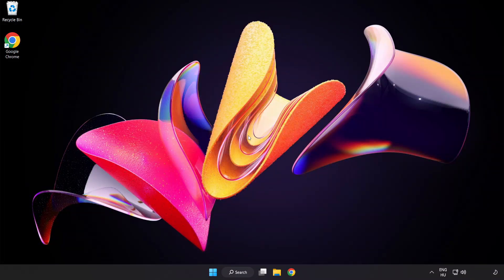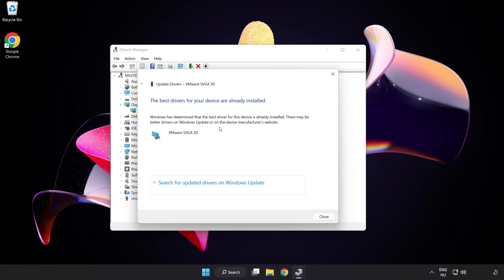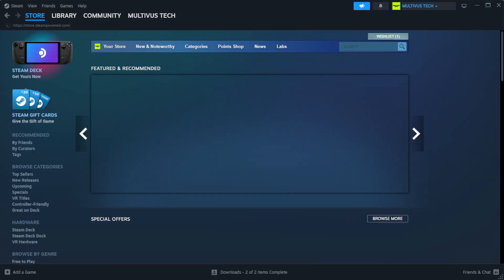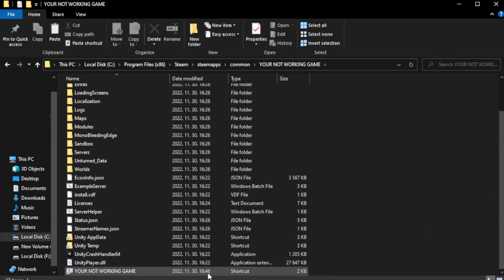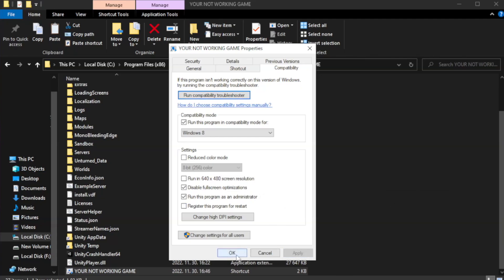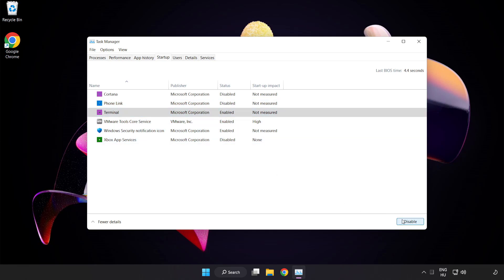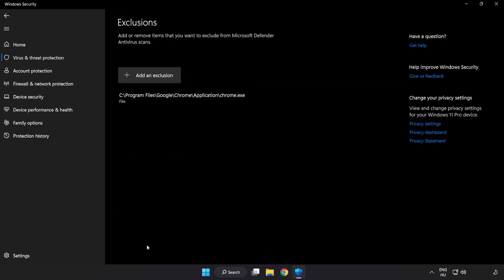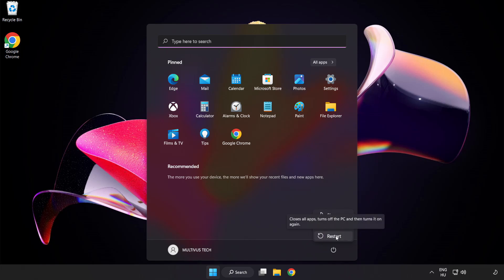How to FIX The Crew 2 Crashing on Startup!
I'm going to show How to FIX The Crew 2 Crashing on Startup!